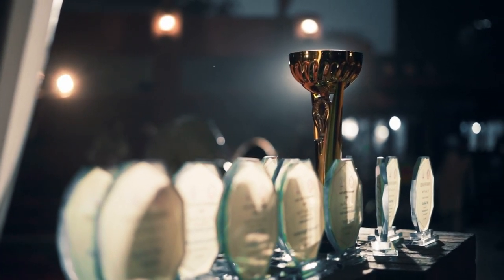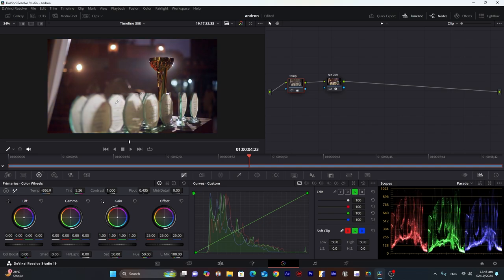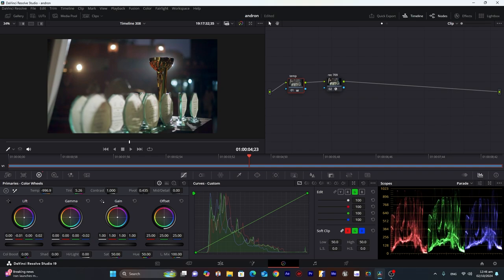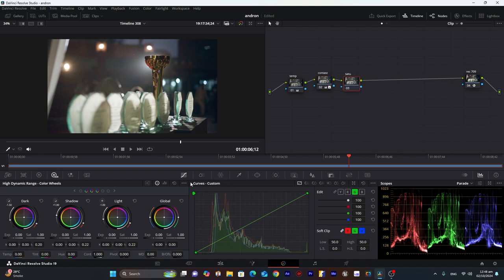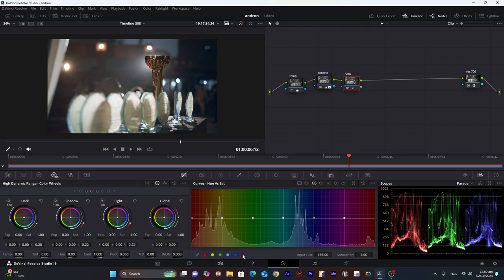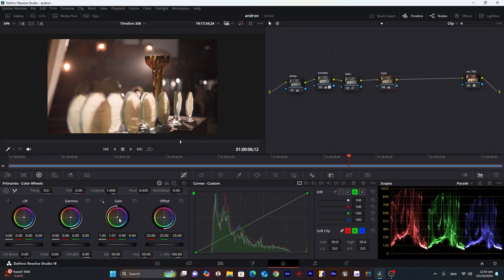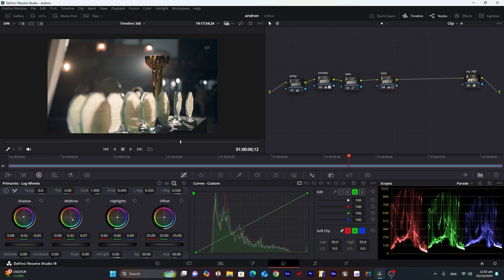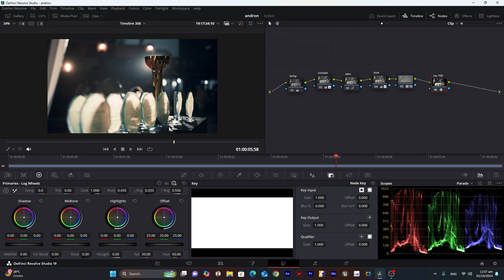Corporate Color Grading in DaVinci Resolve Tutorial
Corporate Color Grading in DaVincie Resolve Tutorial